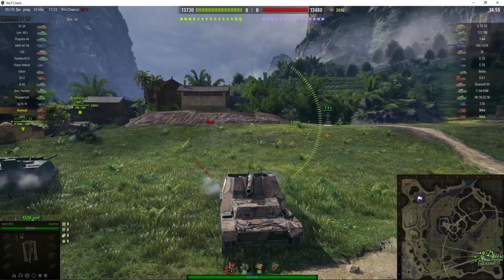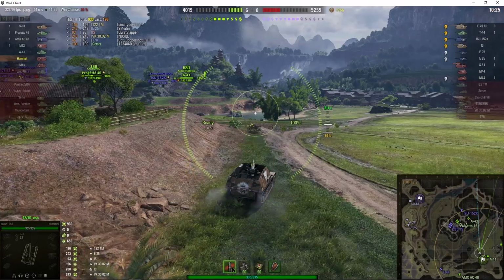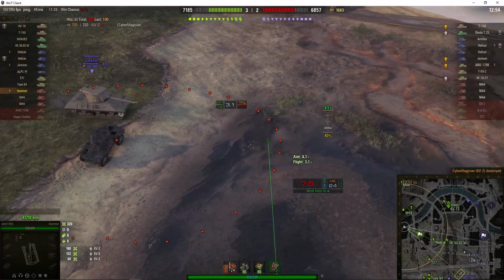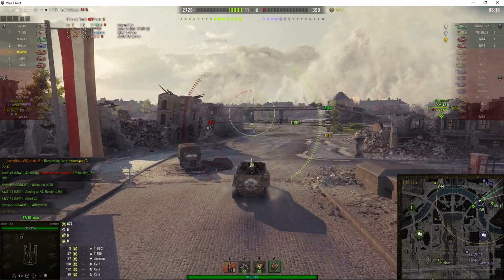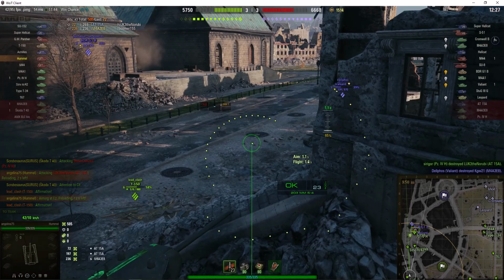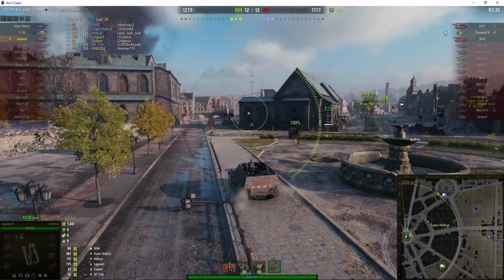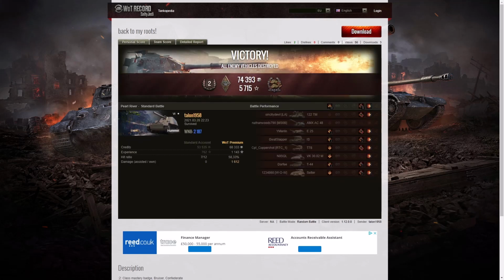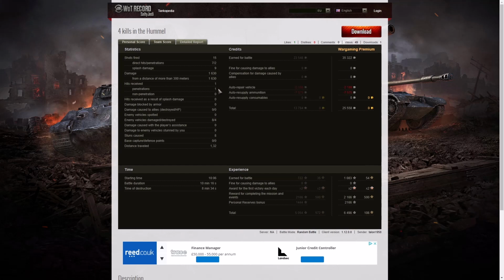Hummel - talon1958 & angelina75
The replays are from 28 and 30 March 2021 on Pearl River, Berlin and Ruinberg. The players were talon1958 & angelina75 in the Hummel.